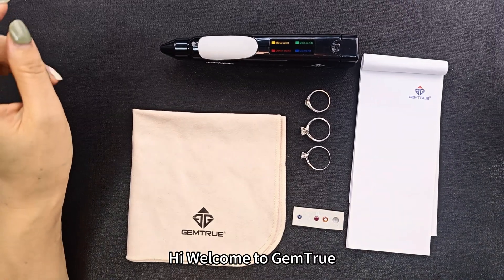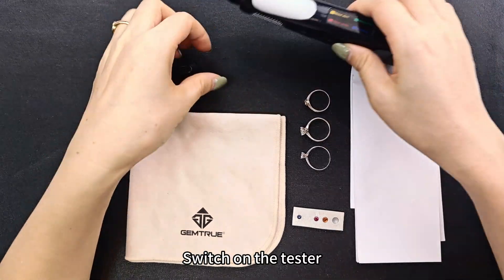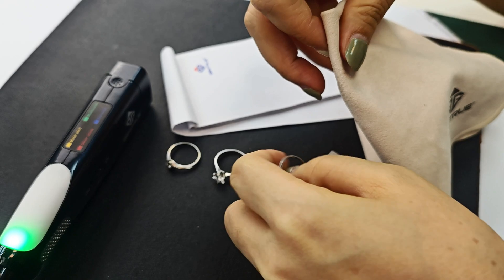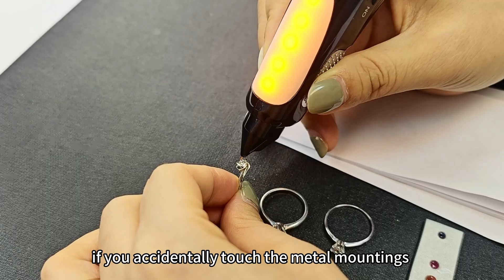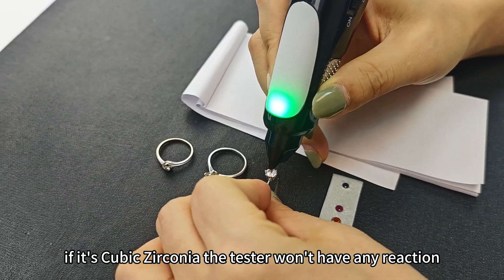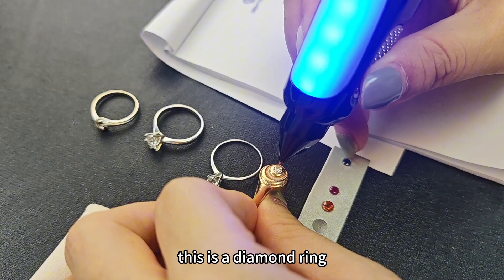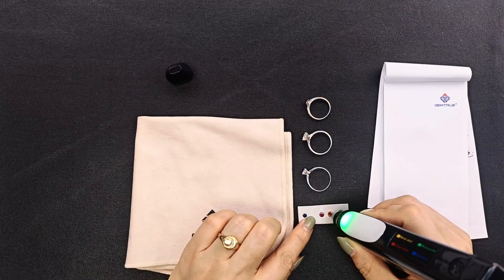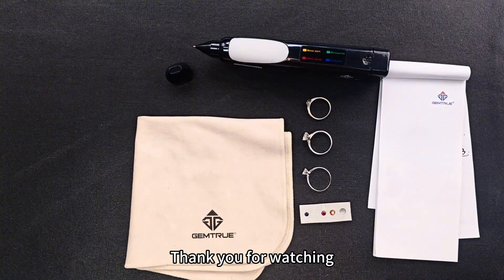⭐ GemTrue Multi Plus Diamond Tester Pen | Accurate, Portable, and Easy Gemstone Testing! 💎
Looking for a reliable, portable gem tester?
The GemTrue Multi Plus Diamond Tester Pen is British-designed and engineered for highly accurate readings, allowing you to quickly distinguish between diamonds, moissanite, and other gemstones such as cubic zirconia (CZ). Whether you're a professional jeweler, gemologist, or hobbyist, this diamond tester pen is perfect for testing gems on the go!

🌟 Key Features:
1). Highly Accurate Diamond Testing: Easily differentiate diamonds, moissanite, and other gemstone simulants like CZ
2). Illuminated Tip & Audio Signals: Get clear and easy-to-read results with visual and audio indicators
3). Durable 0.6mm Thermoelectric Probe: Tested for precision, designed to last, with a lifetime warranty
4). Compact & Portable: Lightweight design ideal for jewelers, gemologists, and business travelers
5). Extended Battery Life: Comes with a 9V battery offering up to 3 hours of continuous use
6). Automatic Calibration & Fast Warm-Up: Ready to use in just 18 seconds with no waiting time between tests
7). Tests Small Gems: Capable of testing gemstones as small as 0.01 carats
8). Metal Alert Feature: Notifies you with a yellow light when the probe touches metal for more accurate testing
9). UV Light Feature: Built-in UV light for enhanced moissanite testing and checking diamond fluorescence

The GemTrue Multi Plus Diamond Tester Pen features a large, easy-to-read illumination panel that lights up according to your test results—blue for diamonds, green for moissanite, and red for CZ or other stones. With a comfortable non-slip rubber body and an ergonomic design, this diamond tester is perfect for both right- and left-handed users.

✅ Why Choose the GemTrue Multi Plus?
1. Portability: Perfect for on-the-go testing at trade shows or supplier meetings
2. Ease of Use: Simple for beginners and professionals alike
3. Durability: High-quality British engineering with a lifetime warranty on the tip.

When you purchase the GemTrue Multi Plus, you'll receive a stylish carry case, stone holder, and lanyard—perfect for traveling with your tester.

🔎 Ready to test your gemstones with precision? Get the GemTrue Multi Plus Diamond Tester Pen today!